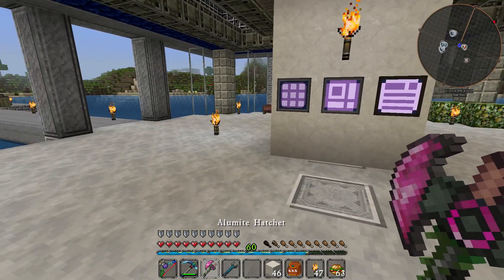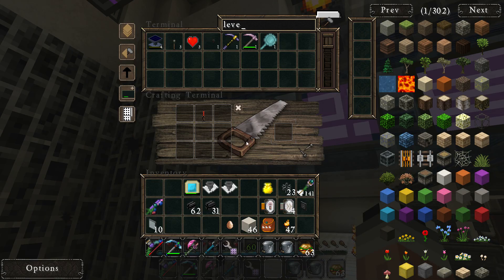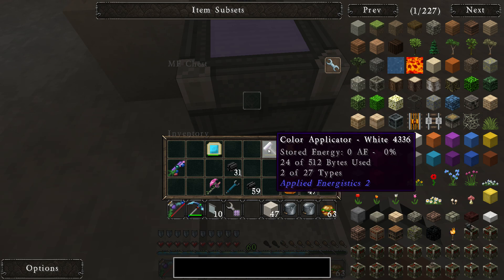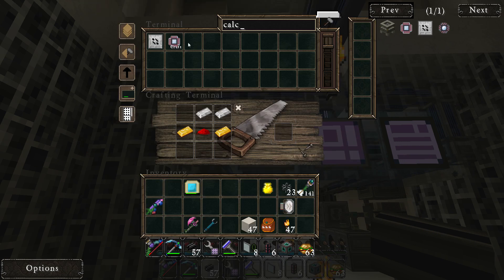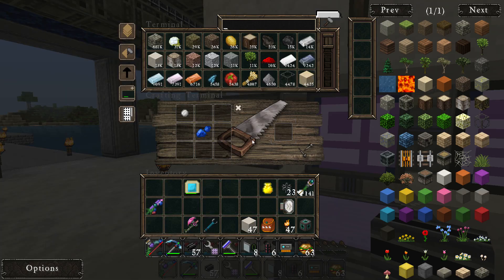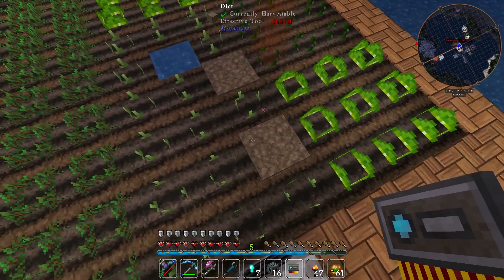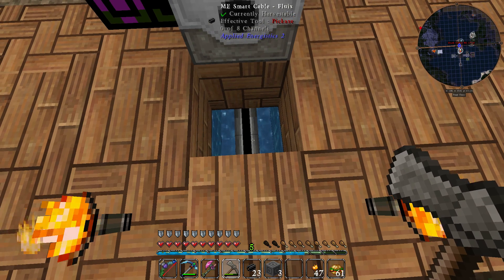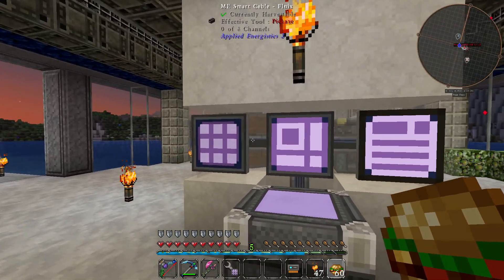FTB Infinity - E33 - Ae2 & farming automation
so let's automate our farms with ae2 :D

Modpack: FTB Infinity + Iguana Tinkers Tweaks
Version:

my equip:
IntelCore i7-3770K
Nvidia Geforce 680 GTX
Asus M4A87TD EVO
Kingston HyperX DDR3 16GB RAM